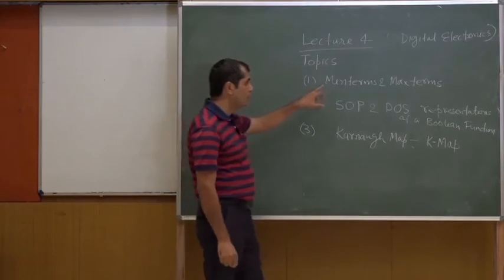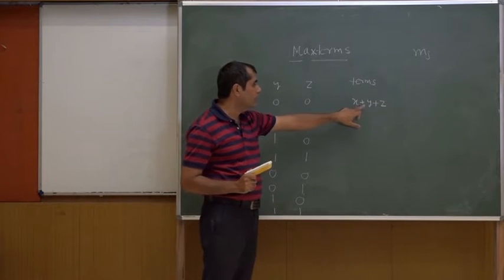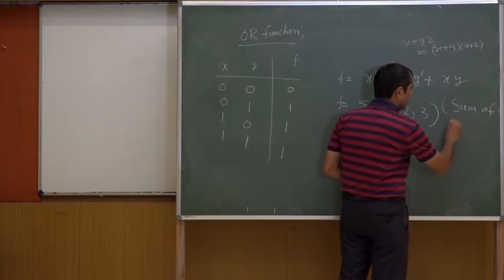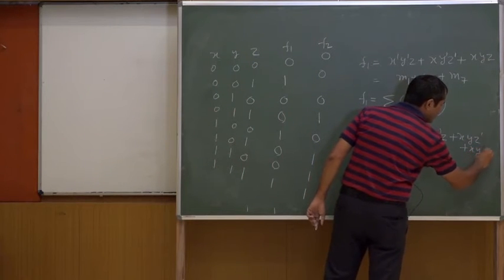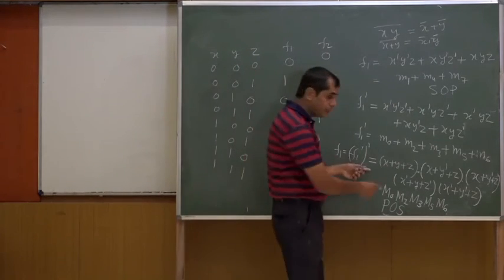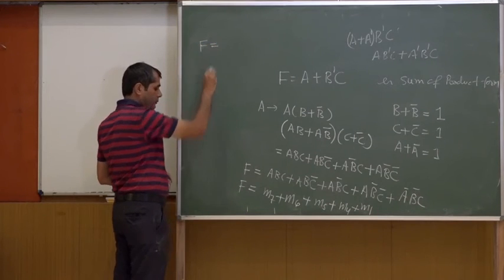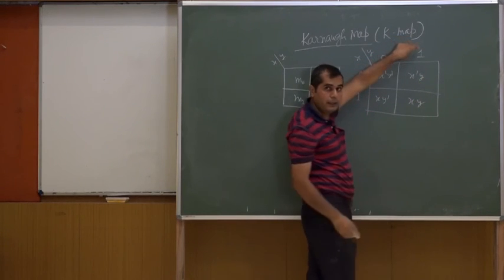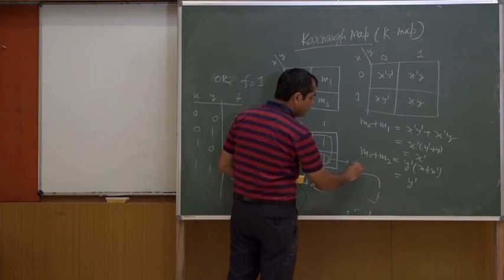Basic Electronics (Dr. Pramod K. Tiwari, ECE, NIT Rourkela)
Lecture 4, Digital Electronics, Minterms, maxterms, SOP, POS, K-Map